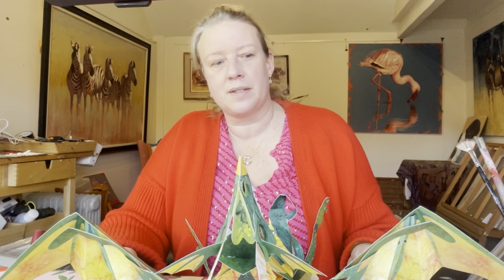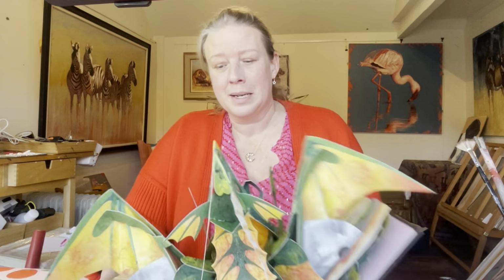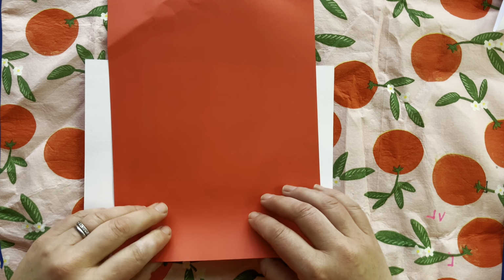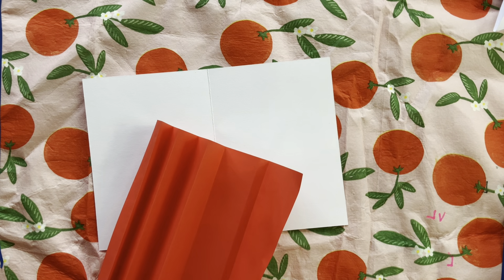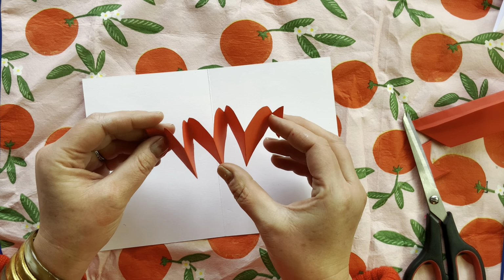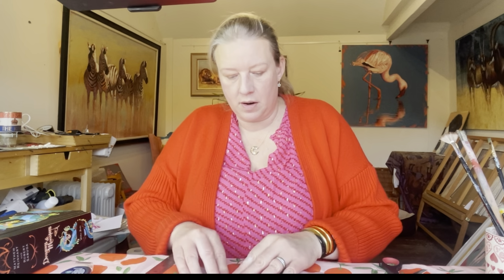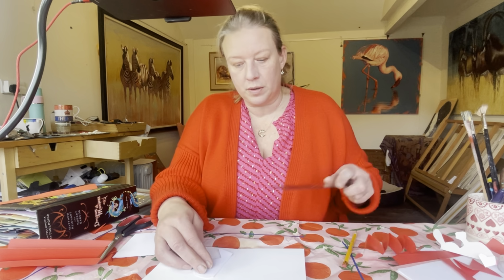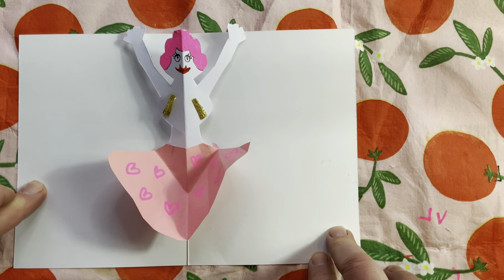Make a fun valentine card ❤️❤️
DIY pop up valentine card - Vamp up Valentine’s Day by making something a bit different to surprise your chosen valentine! 💝 Easy to make, and requiring very little matierials, pop ups can be customised to whatever is your special thing!